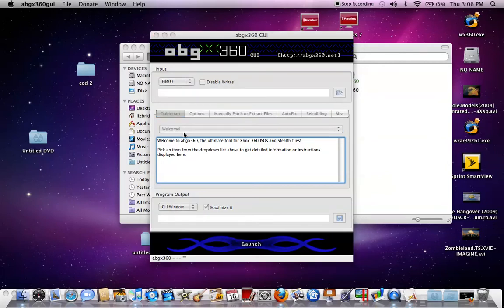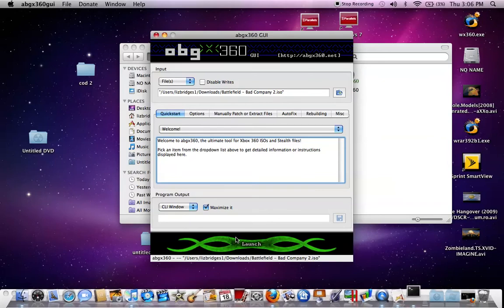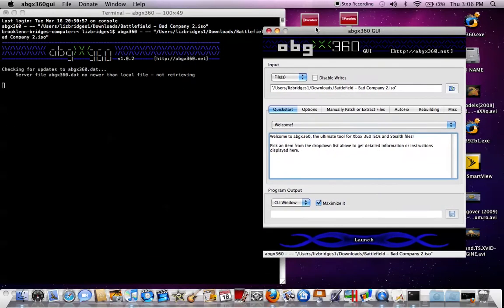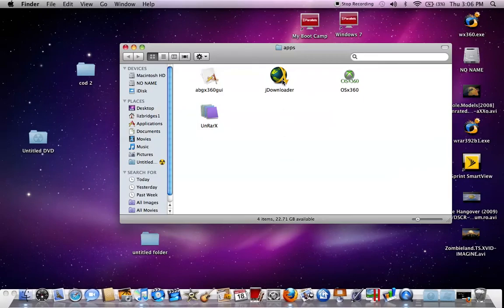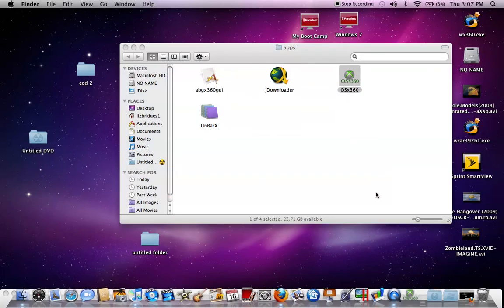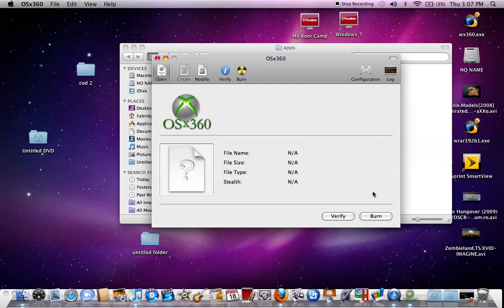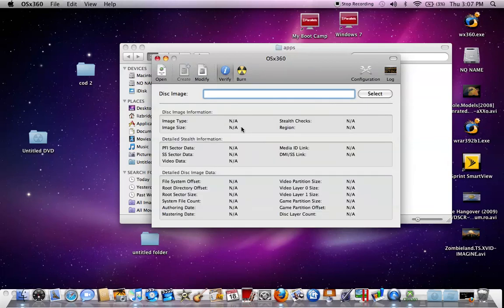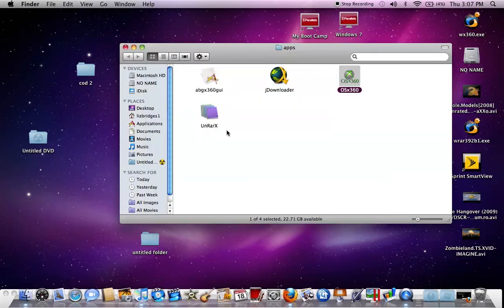HOW TO BURN XBOX GAMES ON A MAC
HERES THE FILES